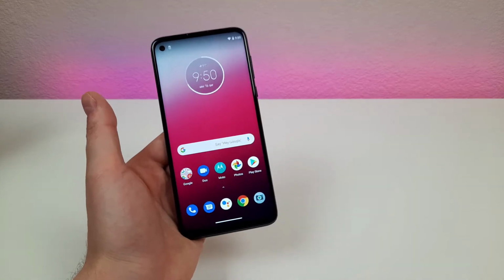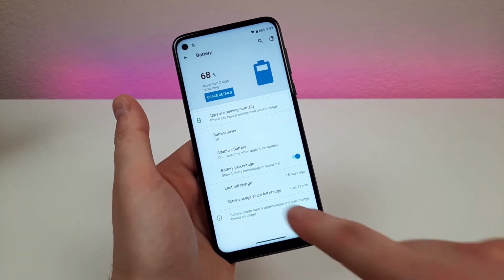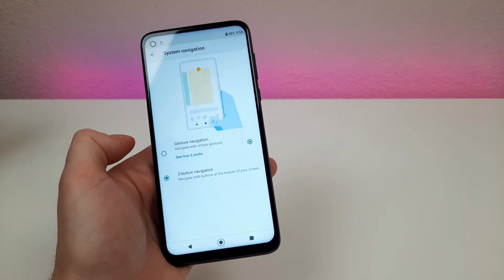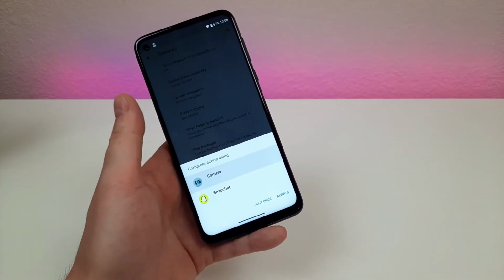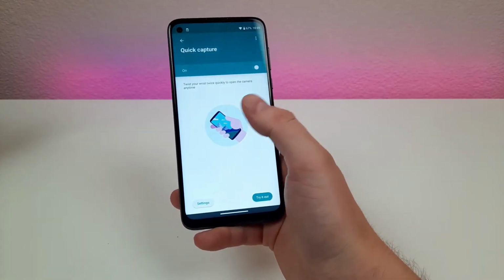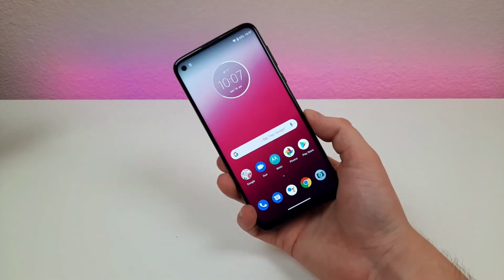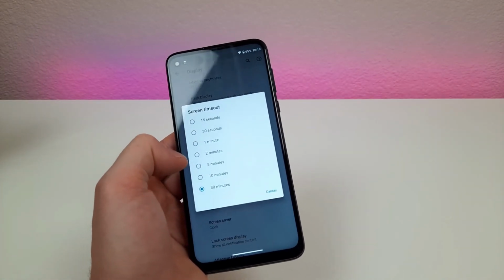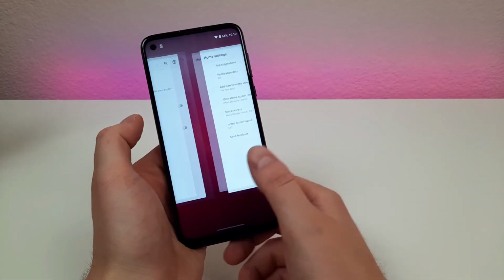Amazon com Moto G Power 3 Day Battery1 Unlocked Made for US by Motorola 4 64GB 16MP Camer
Moto G Power | 3-Day Battery1 | Unlocked | Made for US by Motorola | 4/64GB | 16MP Camera | 2020 | Black

With Deal: $219.99 + $155.18 Shipping & Import Fees Deposit to Pakistan Details
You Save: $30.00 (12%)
Available at a lower price from other sellers that may not offer free Prime shipping.
Style: Moto G Power
Color: Black
Service Provider Global Smartphone - Unlocked
Brand Motorola
Display Size 6.4 Inches
Operating System Android
Unlocked for the freedom to choose your carrier. Compatible with AT&T, Sprint, T-Mobile, and Verizon networks. SIM card not included. Customers may need to contact Sprint for activation on Sprint’s network.
Up to 3 day battery *. Go up to three days1 on a single charge thanks to a 5000 mAh battery.
16 MP triple camera system. Capture ultra-wide angle panoramas, sharper portraits, and super detailed close-up shots.
Dual Stereo Speakers tuned by Dolby. Enjoy 4x more crystal-clear audio that’s 4x more powerful2 with dual stereo speakers tuned by Dolby.
Max Vision display. Bring games and movies to life on a vivid 6. 4" Full HD+ display.
Blazing-fast performance. Feel your phone respond to every touch, tap, and swipe with an octa-core processor and 4 GB of RAM.
Advanced water-repellent design. Never let spills, splashes, or a little sweat get in the way of using your phone.
Wi-Fi Hotspot Ready: Moto G Power offers Wi-fi hotspot connectivity in 2. 4 GHz + 5 GHz for the best experience.
Included Components: User Guides
Operating System: Android    فہرست قیمت $ 249.99
ڈیل کے ساتھ: 9 219.99 + $ 155.18 شپنگ اور امپورٹ فیس پاکستان میں جمع
آپ کی بچت: .00 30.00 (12٪)
دوسرے فروخت کنندگان سے کم قیمت پر دستیاب ہے جو مفت پرائم شپنگ پیش نہیں کرسکتے ہیں۔
انداز: گرم ، شہوت انگیز جی پاور
کالا رنگ
سروس فراہم کرنے والا عالمی اسمارٹ فون۔ کھلا
برانڈ موٹرولا
سائز 6.4 انچ دکھائیں
آپریٹنگ سسٹم لوڈ ، اتارنا Android
میموری اسٹوریج کی گنجائش 64 جی بی
اس آئٹم کے بارے میں
اپنے کیریئر کو منتخب کرنے کی آزادی کے لئے کھلا۔ اے ٹی اینڈ ٹی ، اسپرنٹ ، ٹی موبائل ، اور ویریزون نیٹ ورکس کے ساتھ مطابقت رکھتا ہے۔ سم کارڈ شامل نہیں ہے۔ صارفین کو سپرنٹ کے نیٹ ورک پر چالو کرنے کیلئے سپرنٹ سے رابطہ کرنے کی ضرورت ہوسکتی ہے۔
3 دن تک کی بیٹری *۔ 5000 ایم اے ایچ بیٹری کی بدولت ایک ہی چارج پر تین دن 1 تک جائیں۔
16 MP ٹرپل کیمرا سسٹم۔ انتہائی وسیع زاویہ پینوراماس ، تیز پورٹریٹ ، اور انتہائی تفصیلی قریبی اپ شاٹس پر گرفت کریں۔
ڈویلبی کے ذریعہ تیار کردہ دوہری سٹیریو اسپیکر۔ 4x مزید کرسٹل واضح آڈیو سے لطف اندوز ہوں جو ڈولبی کے ذریعہ تیار کردہ دوہری سٹیریو اسپیکر کے ساتھ 4x زیادہ طاقتور 2 ہے۔
میکس ویژن ڈسپلے۔ کھیلوں اور موویزوں کو زندگی میں 6 کے ساتھ روشن کریں۔ 4 "مکمل ایچ ڈی + ڈسپلے۔
چل چلاتی تیز کارکردگی اپنے فون کو ہر ٹچ کا جواب محسوس کریں ، آکٹک کور پروسیسر اور 4 جی بی ریم سے ٹیپ کریں اور سوائپ کریں۔
اعلی پانی سے بچنے والا ڈیزائن. اپنے فون کو استعمال کرنے کے راستے میں کبھی بھی چھلکنے ، پھسلنے ، یا تھوڑا سا پسینے نہ ہونے دیں۔
وائی ​​فائی ہاٹ اسپاٹ کے لئے تیار: موٹو جی پاور بہترین تجربے کے ل 2. 2 میں 4 گیگا ہرٹز + 5 گیگاہرٹج میں وائی فائی ہاٹ اسپاٹ کنیکٹیویٹی پیش کرتا ہے۔
شامل اجزاء: صارف کے رہنما
آپریٹنگ سسٹم: اینڈروئیڈ
ایمیزون کام موٹو جی پاور 3 دن کی بیٹری 1 ان لاک میڈ میڈ برائے امریکہ برائے موٹرولا 4 64 جی بی 16 ایم پی کیمر ہے
अमेज़न कॉम मोटो जी पावर 3 दिन की बैटरी 1 को मोटोरोला 4 64 जीबी 16 एमपी कैमर द्वारा अमेरिका के लिए बनाया गया है
بطارية أمازون كوم موتو جي باور 3 أيام 1 غير مقفلة صنع للولايات المتحدة بواسطة موتورولا 4 64 جيجابايت 16 ميجابيكسل الكامير
battariat 'amazun kwm mutu jy bawir 3 'ayam 1 ghyr muqfalat sune lilwilayat almutahidat bwastt muturula 4 64 jayjabayat 16 myjabyksl alkamir
亚马逊com Moto G Power 3天电池1解锁摩托罗拉为美国制造4 64GB 16MP Camer
Yàmǎxùn com Moto G Power 3 tiān diànchí 1 jiěsuǒ mótuōluōlā wèi měiguó zhìzào 4 64GB 16MP Camer